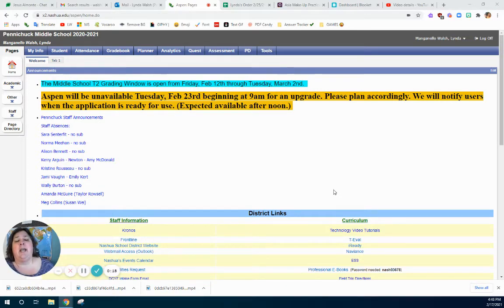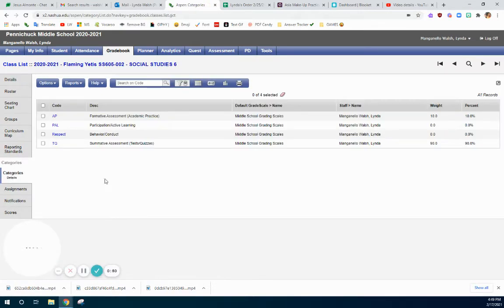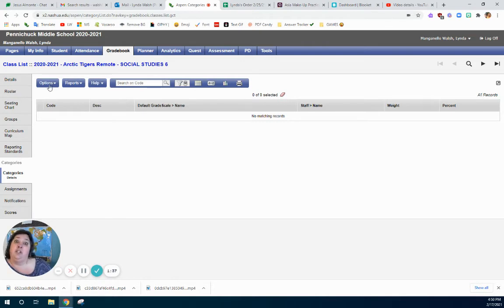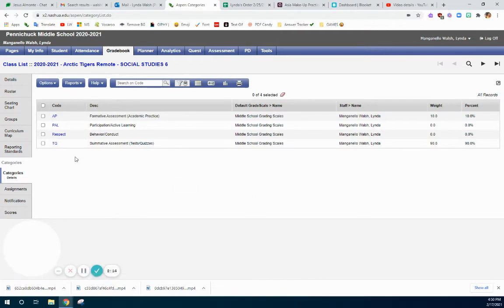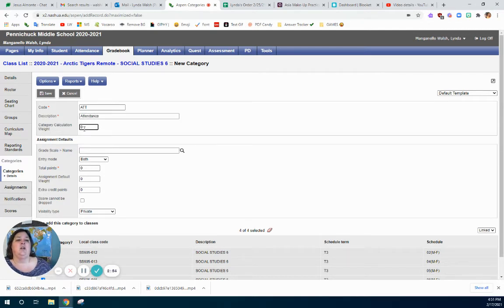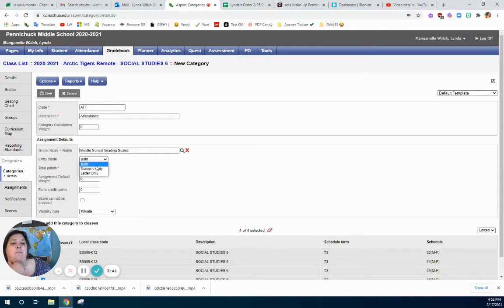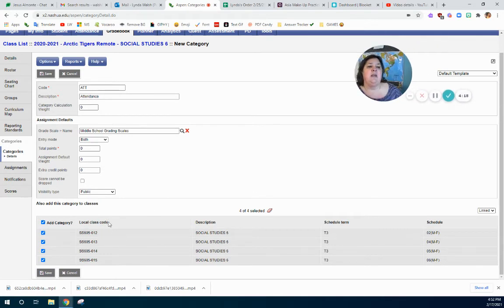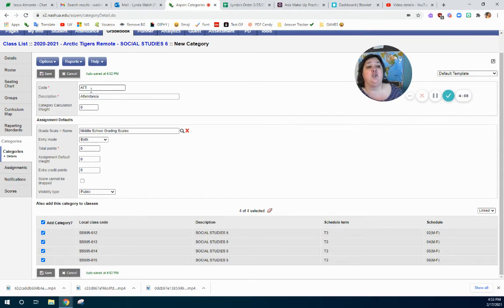Adding Categories in X2 Aspen Gradebook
Adding categories in Aspen X2 gradebook